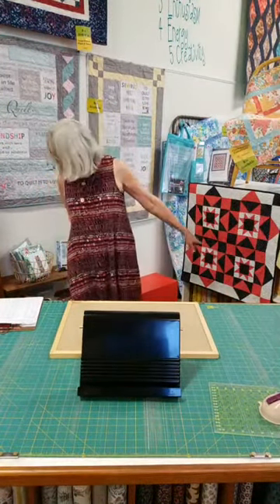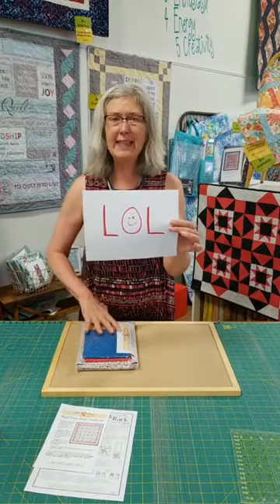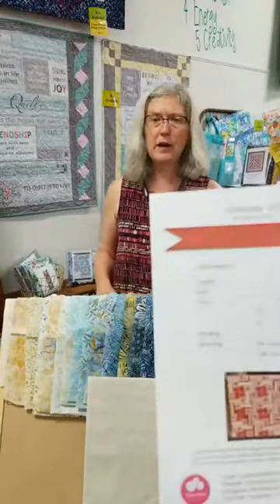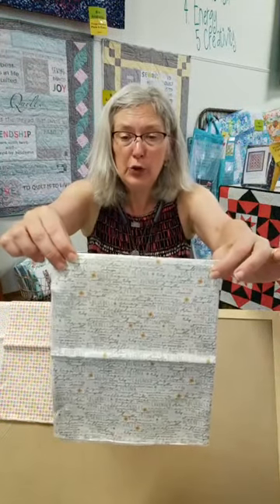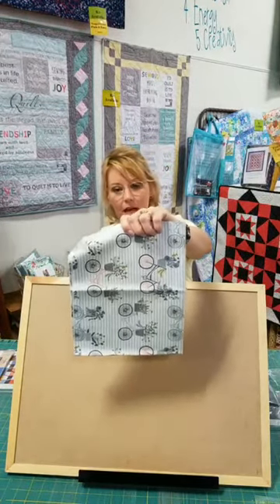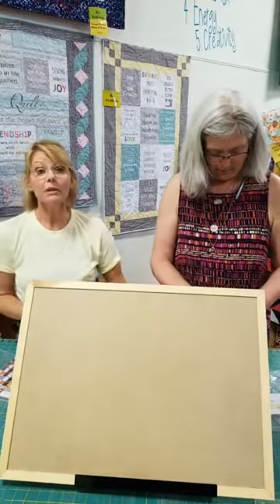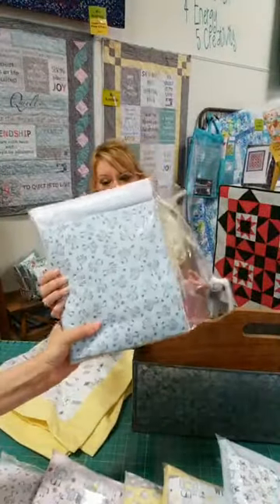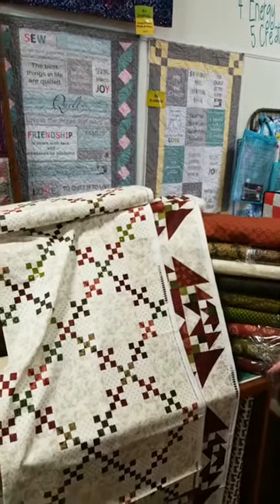Fabrics, quilt patterns and inspiration oh my!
Heidi Kaisand and Jami Willett showcase the latest fabrics and patterns from Hen & Chicks Studio in Conrad, Iowa. Join us for this evening of fun!